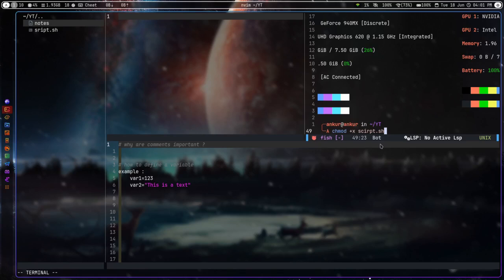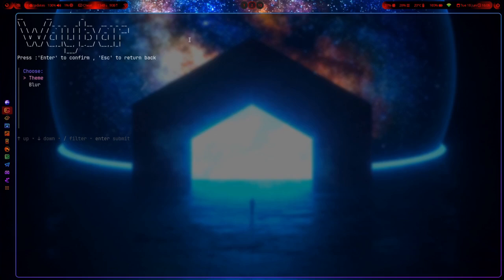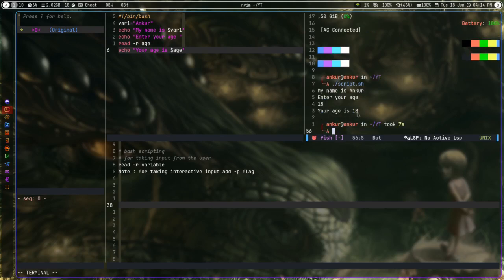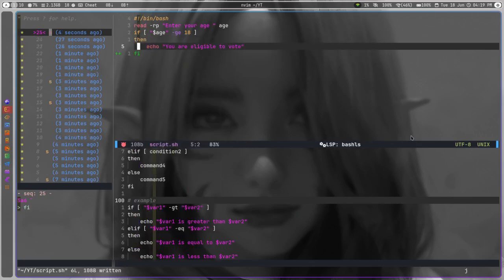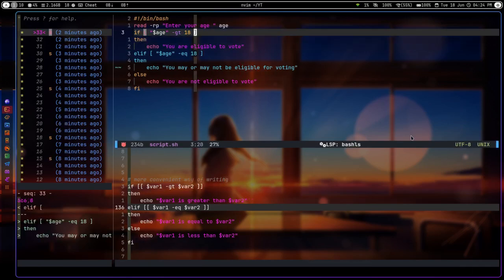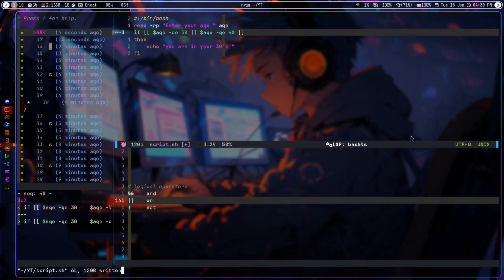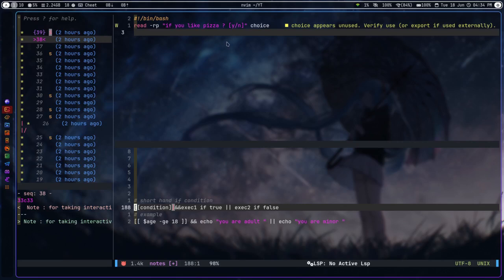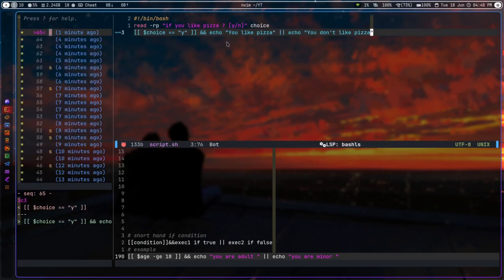Bash Scripting Tutorial 2 | if else statements | linux beginners | Hyprland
This video is intended for very new linux users, if you are a person who have just arrived to linux and struggle with basic command then it is for you !!
I will teach you to moderate level of bash scripting ;-)